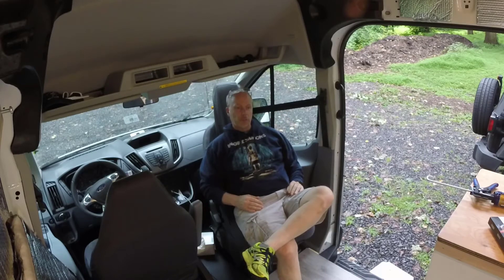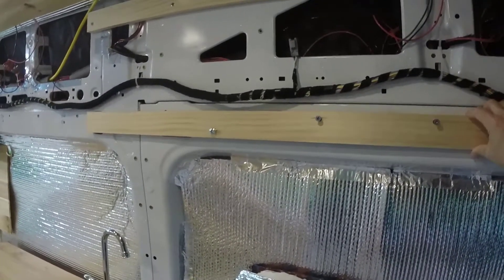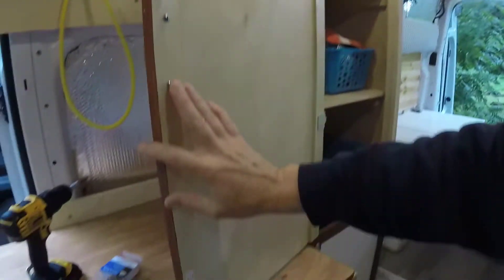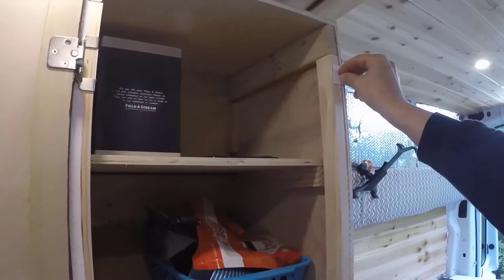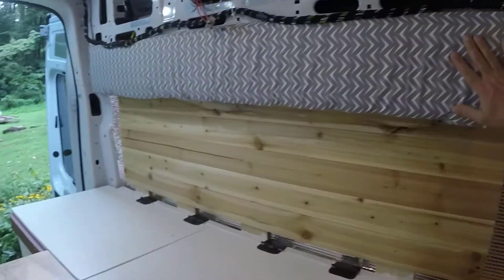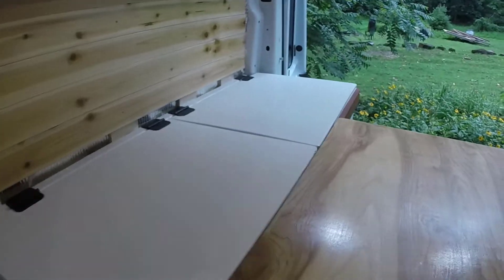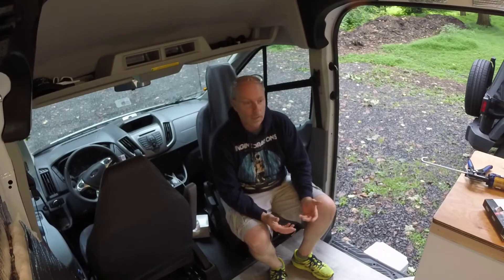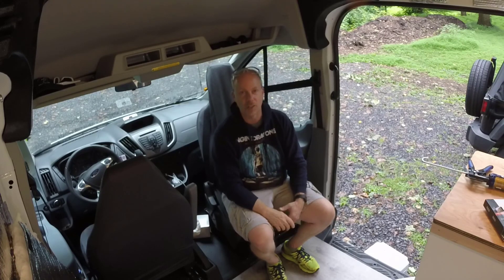Ford Transit Van Conversion - Finishing Insets and Making Cushions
This week we are readying for escape number 2! We have finished the insets in the bed area of the Transit and made our first DIY Cusion, plus cabinet doors!